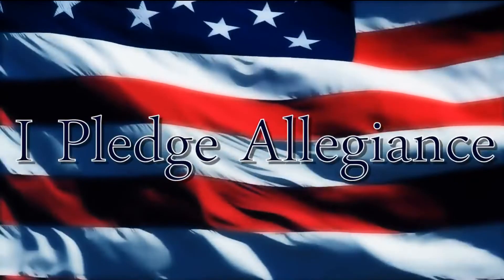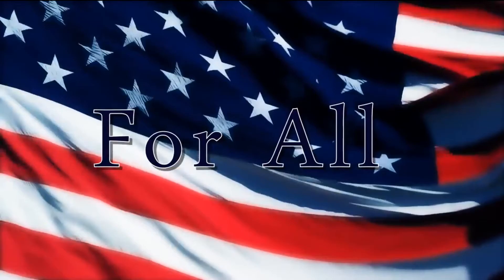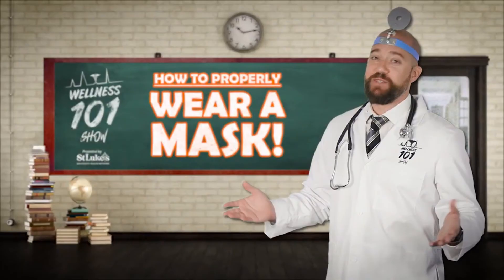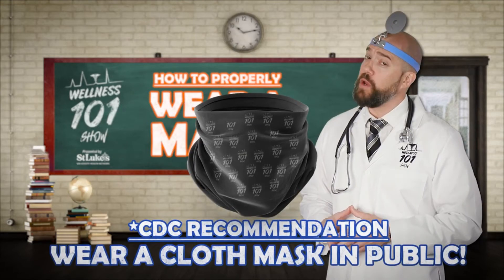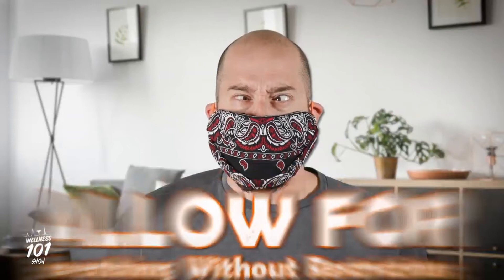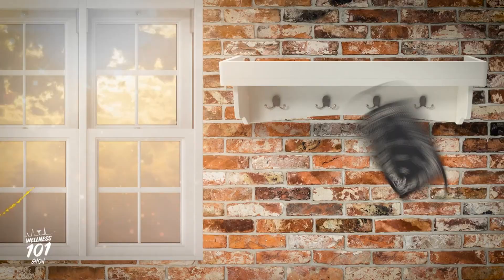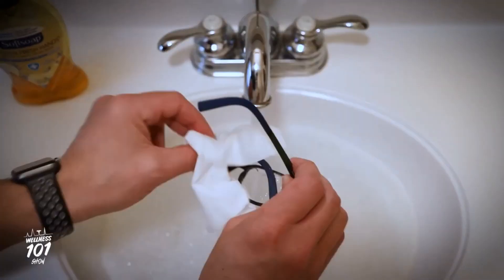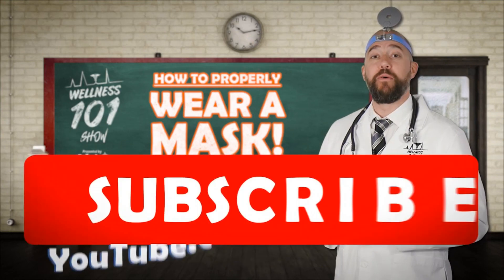HMS News 01/26/2021